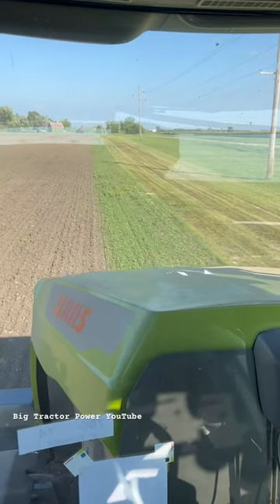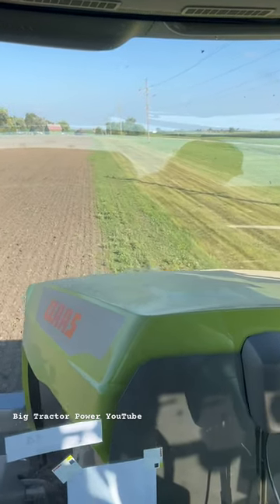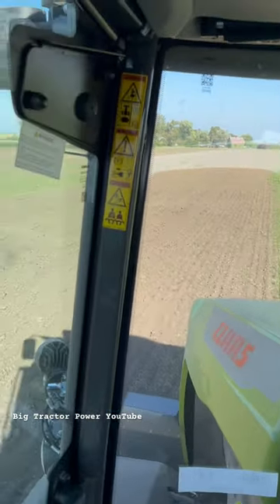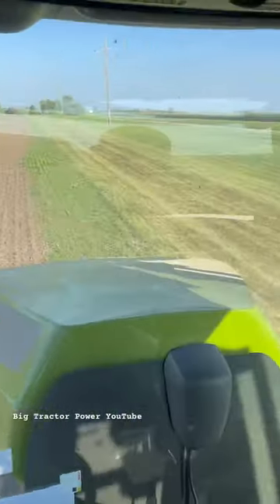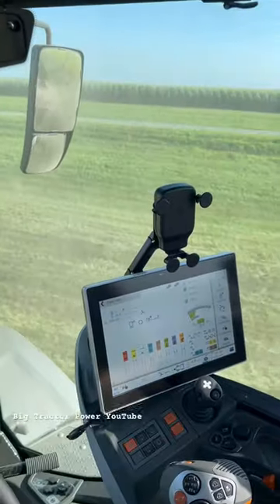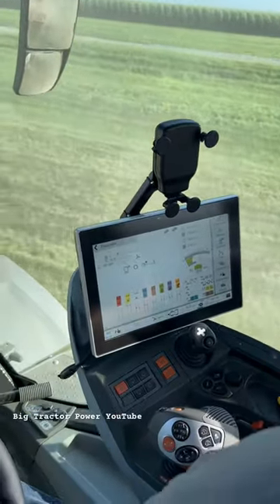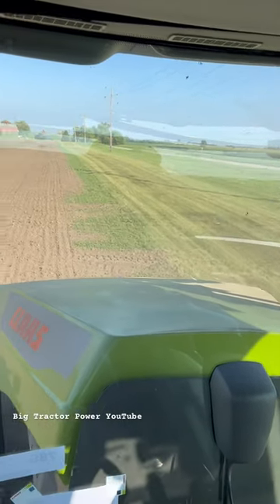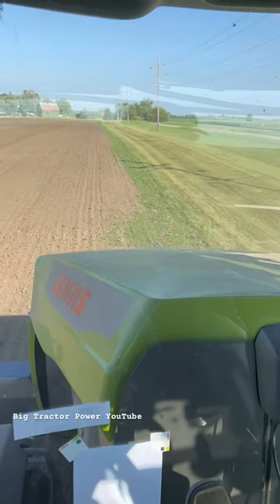CLAAS XERION 12.590 Terra Trac Tractor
CLAAS XERION 12.590 tractor powered by a 15.6 L Mercedes-Benz engine with 585 hp and a continuous variable CMATIC transmission that can travel up to 25 mph.

SHORT 153